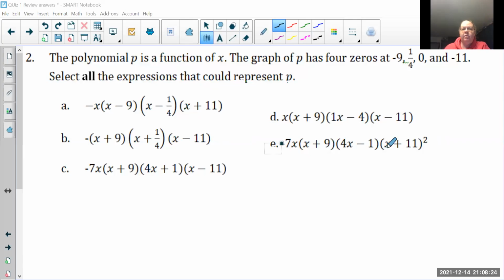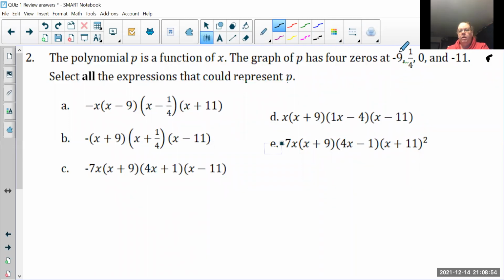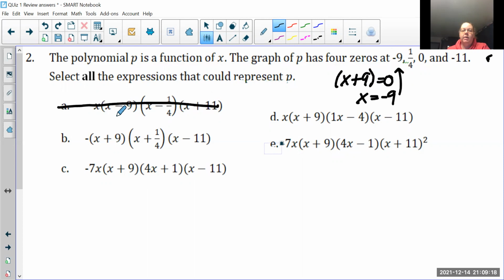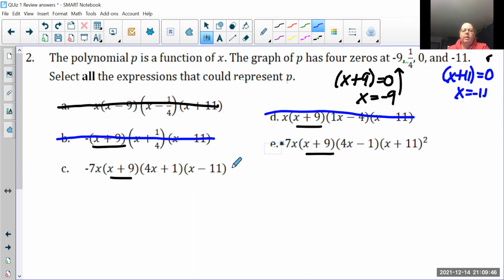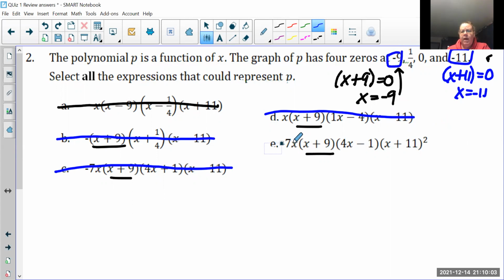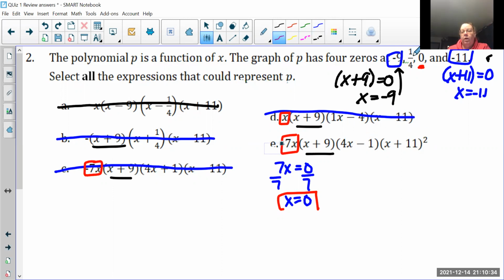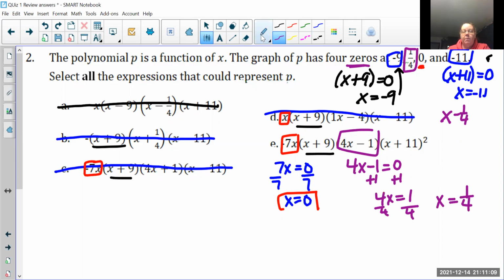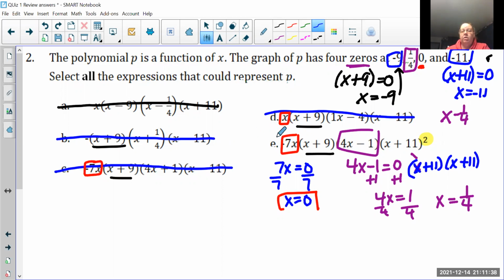Alg 2 Unit 2 Quiz 1 Q2